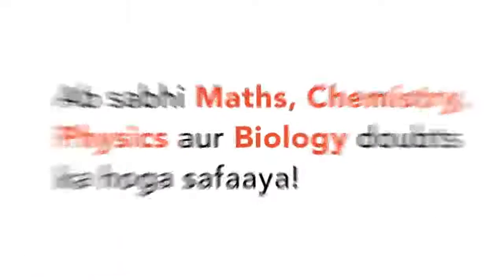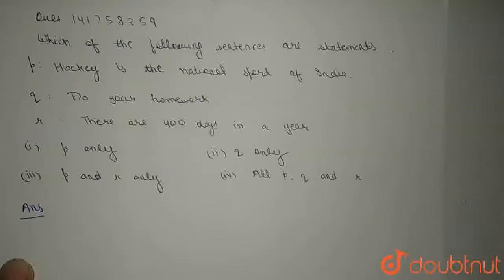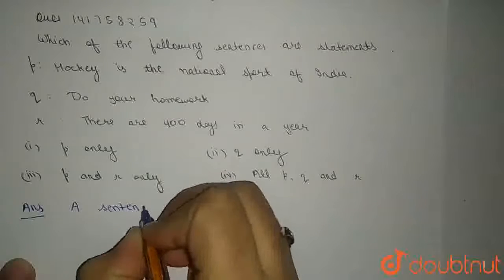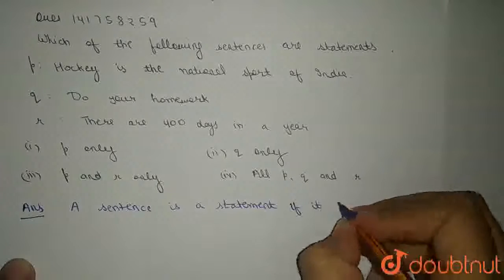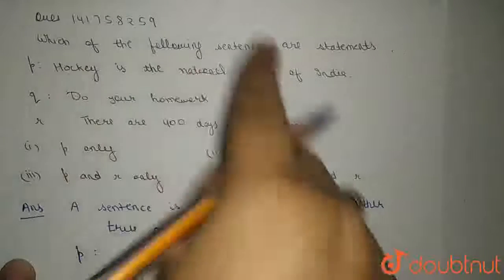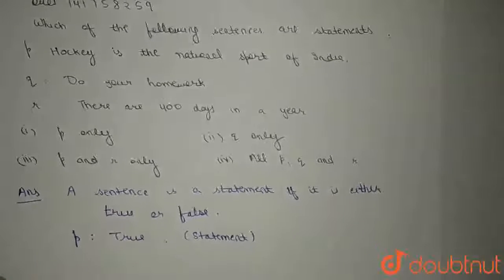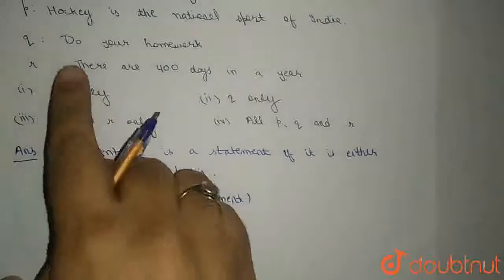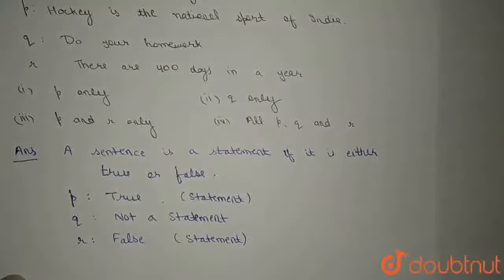Which of the following sentences are statements p : Hockey is the national sport of Indiaq· : D...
Which of the following sentences are statements p : Hockey is the national sport of Indiaq· : Do your homework r : There are 400 days in a year
Class: 12
Subject: MATHS
Chapter: MATHEMATICAL REASONING
Board:IIT JEE

👉 Have Any Query? Ask Us.